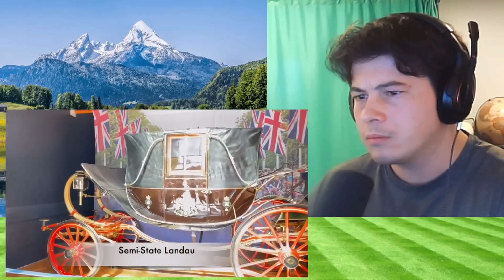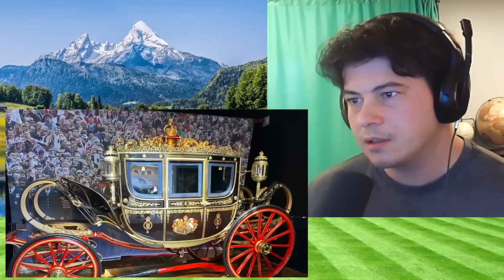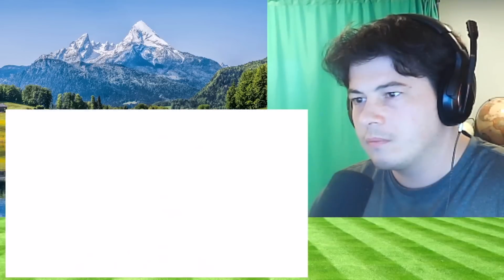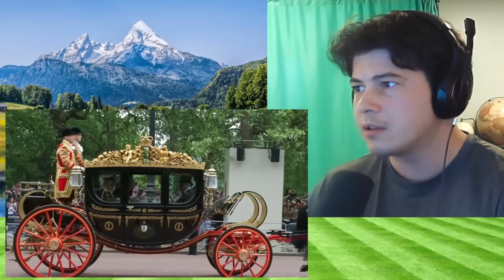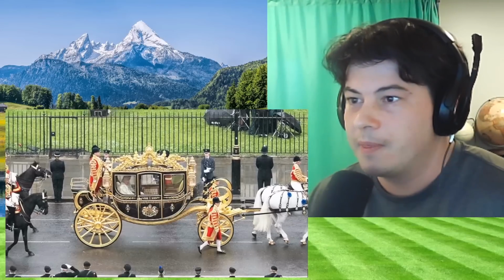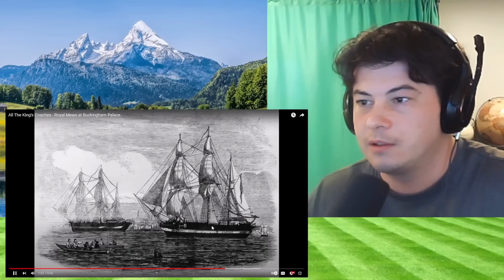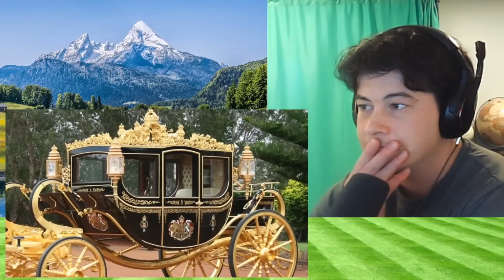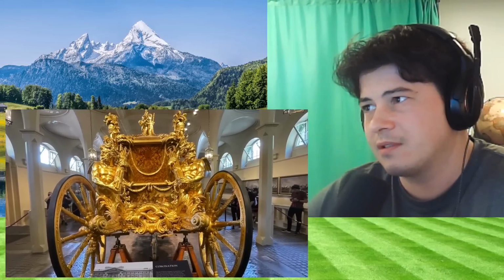American Reacts All The King's Coaches - Royal Mews at Buckingham Palace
McJibbin
USA